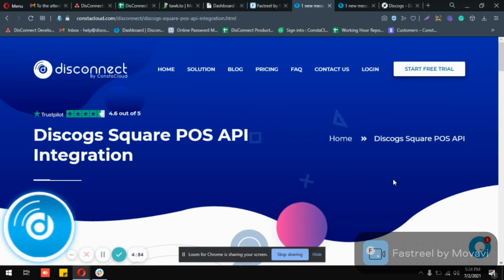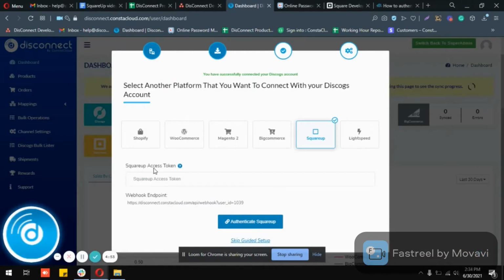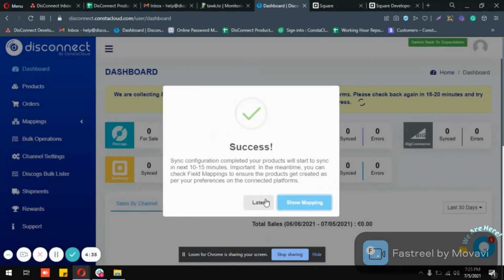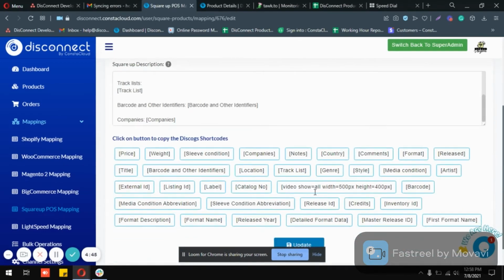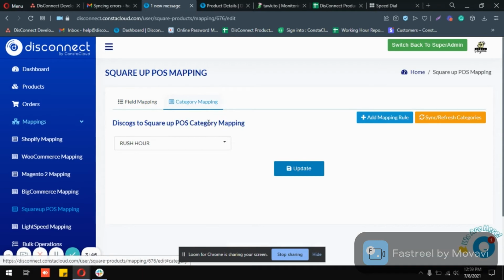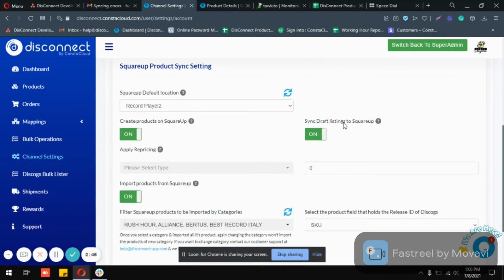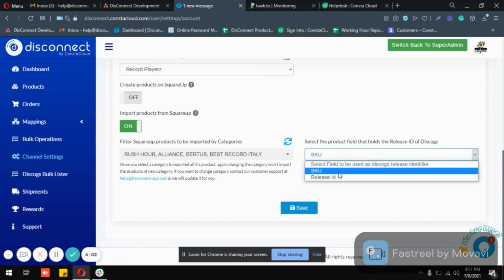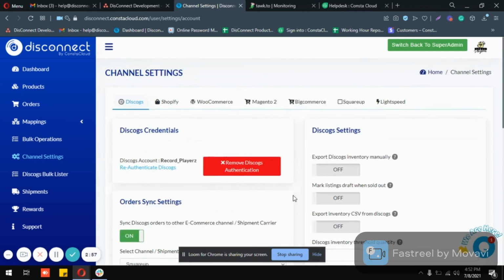Integrate your Discogs and Square POS - DisConnect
Updating your Music Inventory on your Discogs store and Square POS manually is a tedious task. Discogs Square POS Integration allows you to automate your Order & Inventory management.
Now you can sync your Discogs Order to your Square POS store or to your Shipment channels. With our bulk features option, you can update your prices, comments, etc on Discogs & sync them to your Square POS & other target e-commerce platforms.